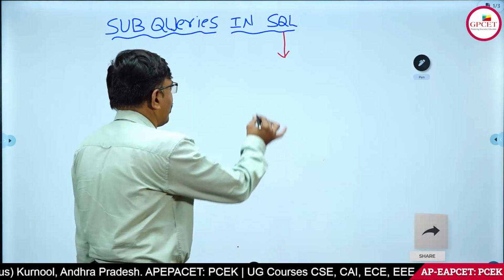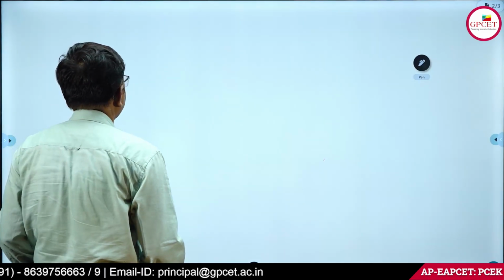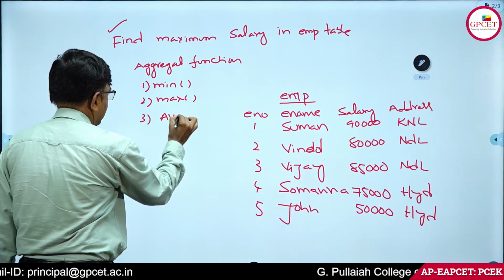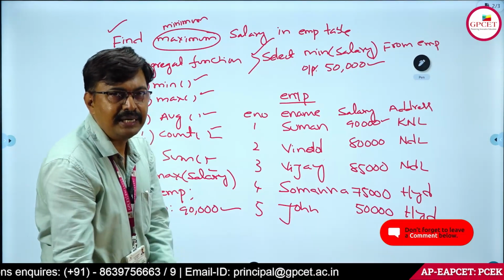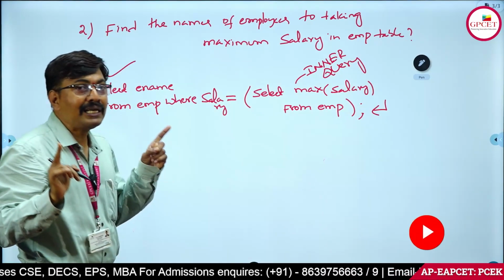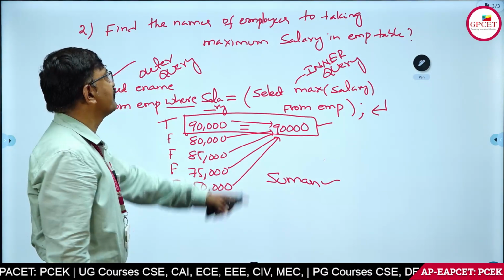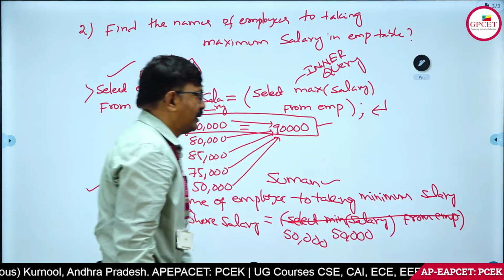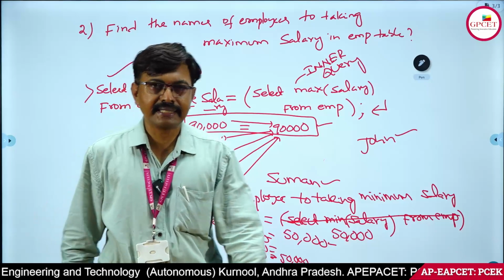SQL Subqueries Explained | DBMS Lecture by Dr. M. Janardhan Sir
📘 In this DBMS lecture, **Dr. M. Janardhan Sir** from **G Pullaiah Engineering College** explains the concept of **Subqueries in SQL** with syntax, examples, and types of subqueries.

🧠 What You'll Learn:
✔️ What is a Subquery (Nested Query)?
✔️ Types of Subqueries (Single-row, Multi-row, Correlated)
✔️ Where to use Subqueries: SELECT, FROM, WHERE, HAVING clauses
✔️ Difference between Subquery and JOIN
✔️ Real-time SQL query examples with output

💡 A **subquery** is a query embedded inside another query. It helps solve complex problems by breaking them into smaller logical steps.

👨‍🏫 Faculty: Dr. M. Janardhan Sir

🎯 Ideal For:
- B.Tech CSE / IT / ECE Students
- DBMS Learners
- GATE / UGC NET / Placement Aspirants
- SQL Beginners & Intermediate Learners